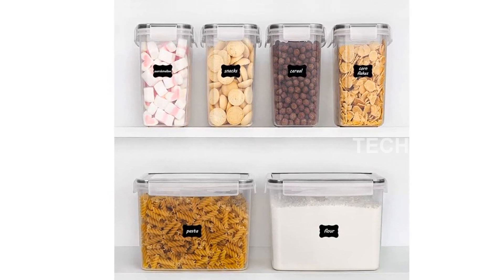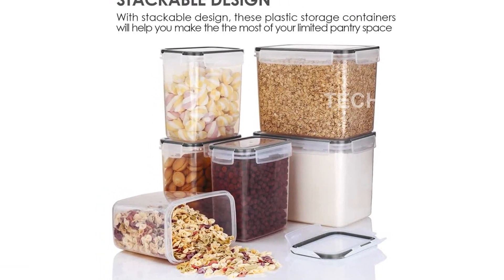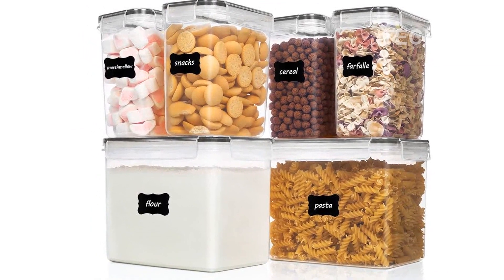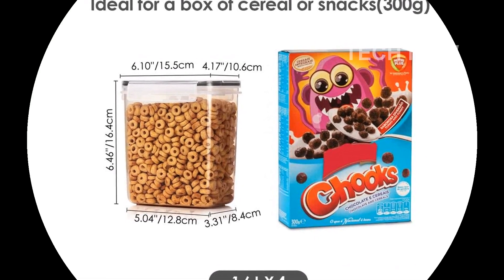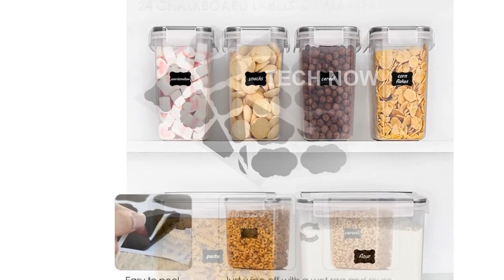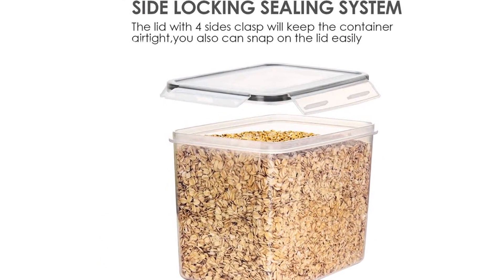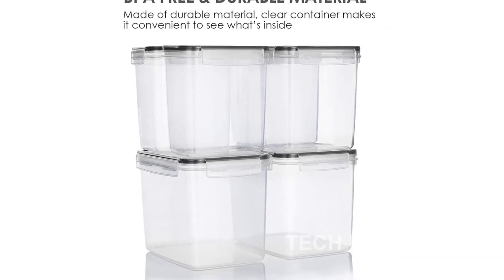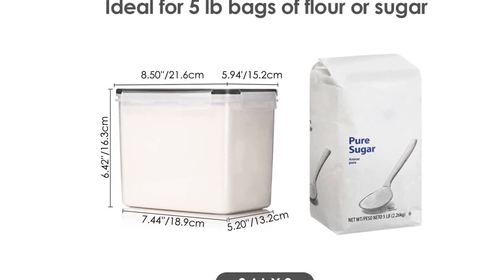Review Vtopmart Airtight Food Storage Containers BPA Free, Dishwasher Safe, 6 Pieces, 24 Labels, Bla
Introducing the Vtopmart Airtight Food Storage Containers! With 6 durable and BPA-free plastic containers, these pantry storage solutions are perfect for organizing your sugar, flour, and baking supplies. Dishwasher safe and complete with 24 labels, these black containers are both stylish and functional. Keep your kitchen clutter-free and your ingredients fresh with Vtopmart!